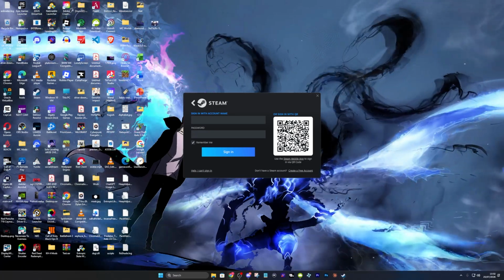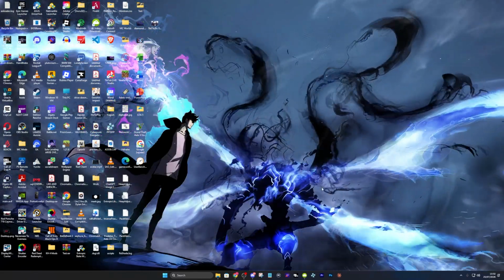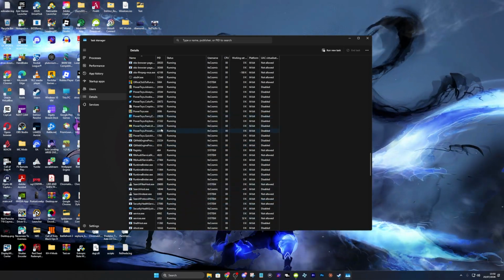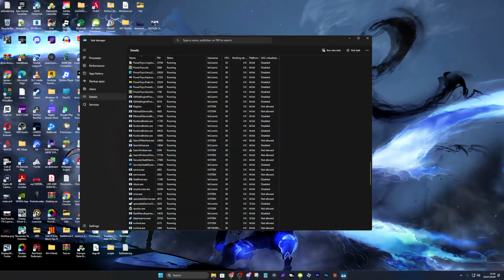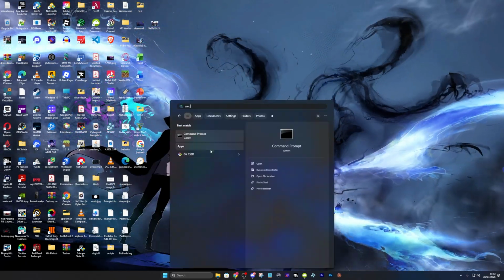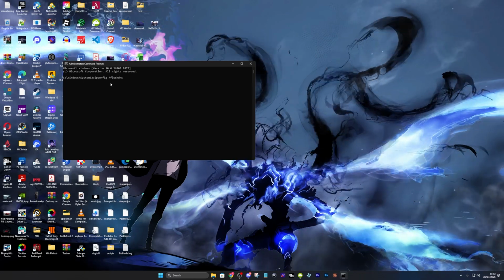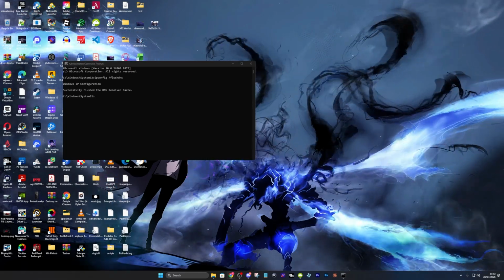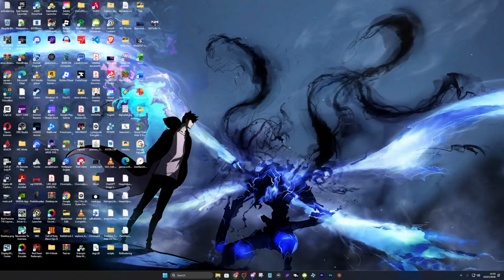Fix Steam: "Please check your password and account name and try again" - Step By Step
Fix Steam: "Please check your password and account name and try again" - Step By Step, "Please check your password and account name and try again" - Step By Step